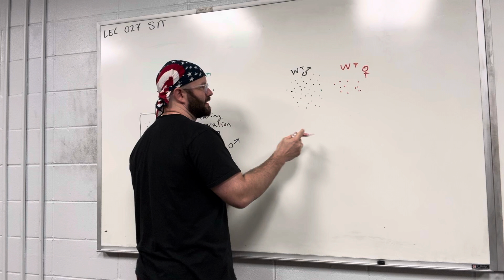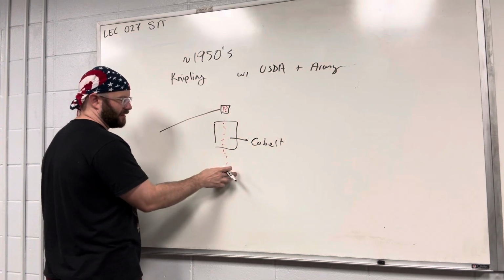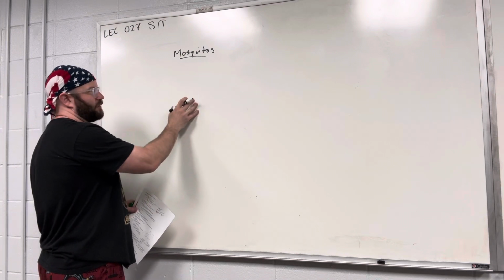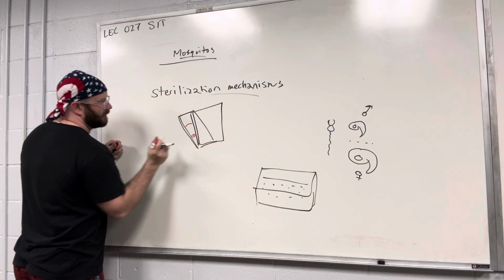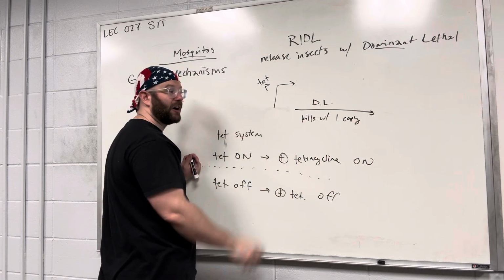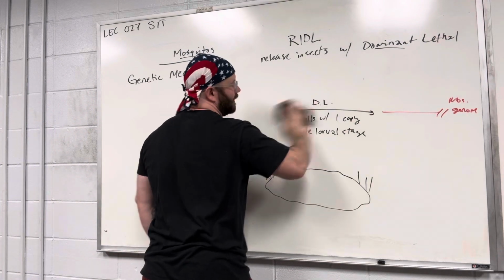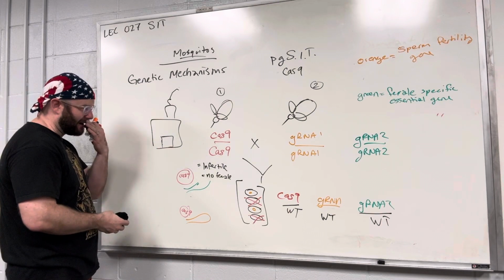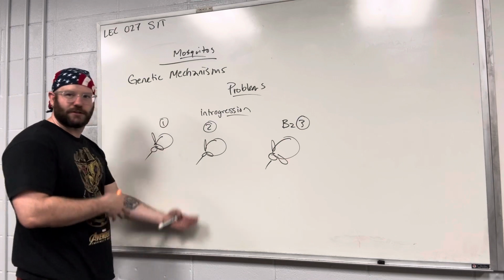Methods in Synthetic Biology 2024: 027 Sterile Insect Technique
i discuss genetics of SIT